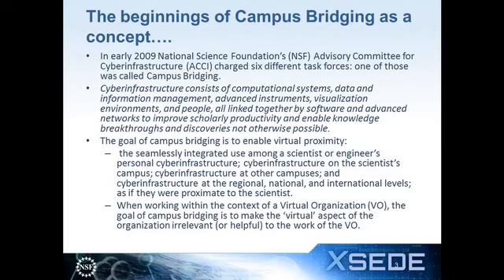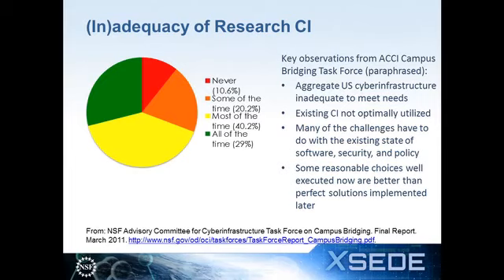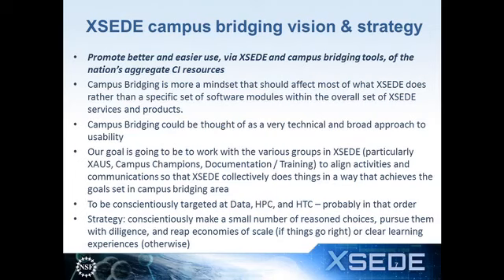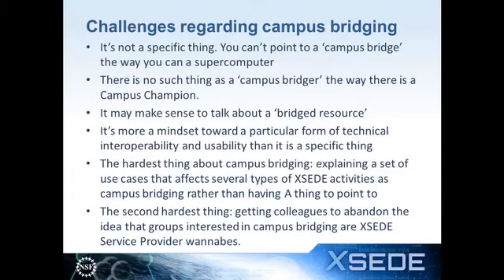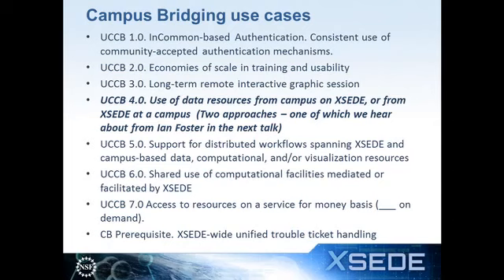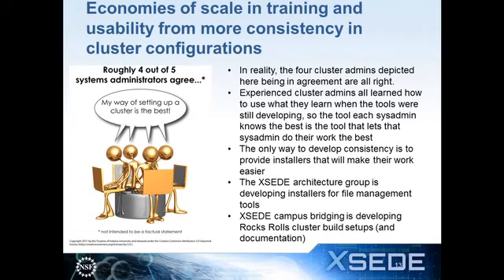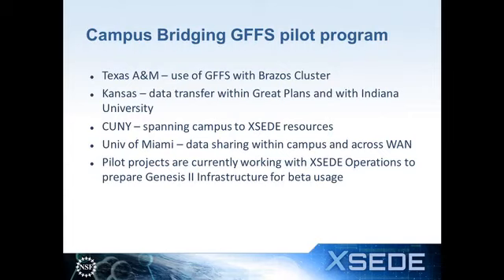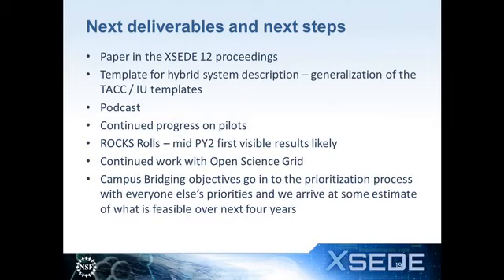RT - What is Campus Bridging and what is XSEDE doing about it? - Rich Knepper at XSEDE12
Rich Knepper gives a talk about Campus Bridging at the XSEDE12 conference in Chicago.

This event was put on by XSEDE July 16-19, 2012